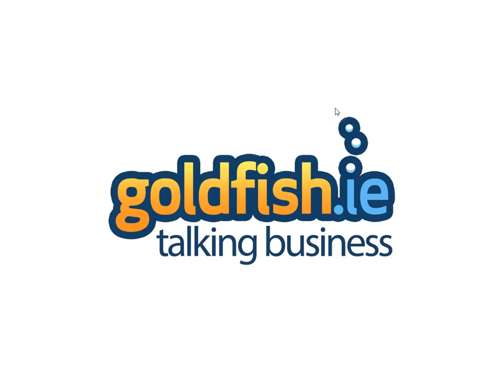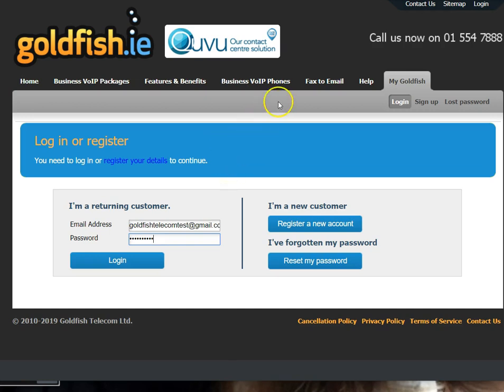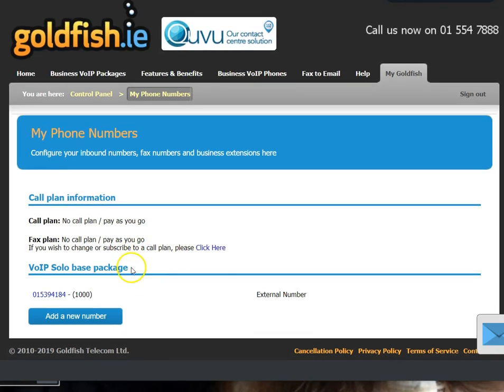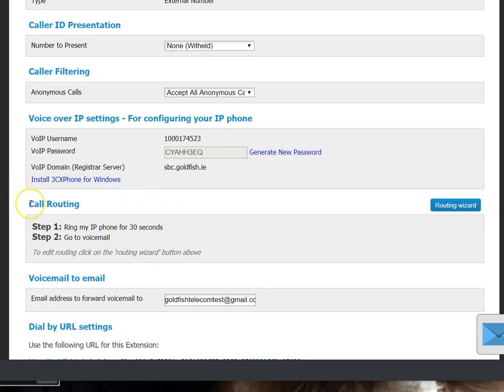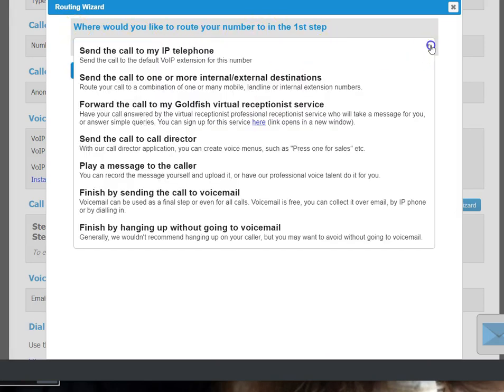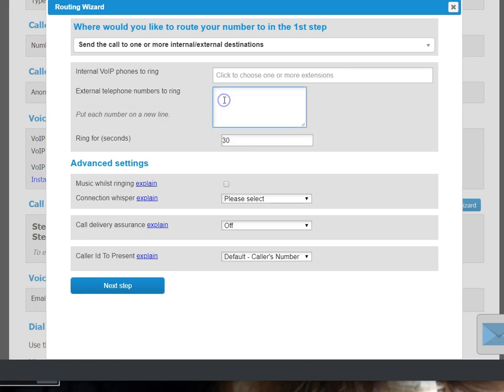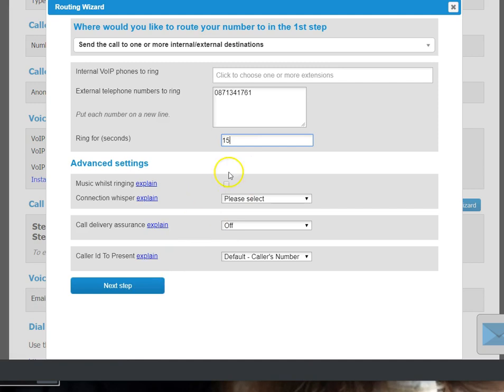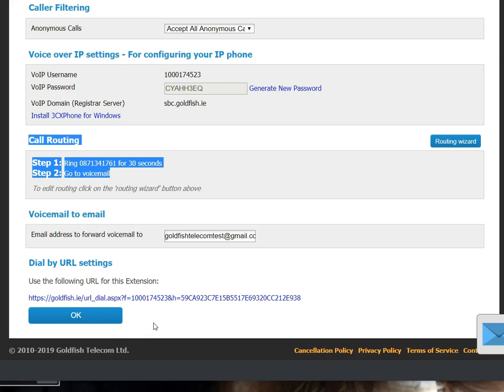Divert a Goldfish phone number to a mobile.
Here is how to set up the diversion of a Goldfish mobile number to a mobile.